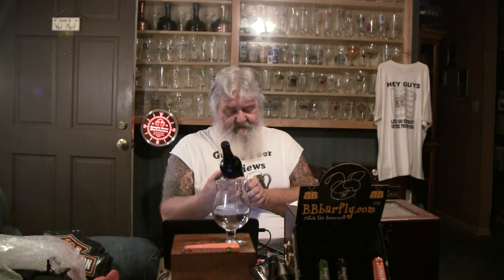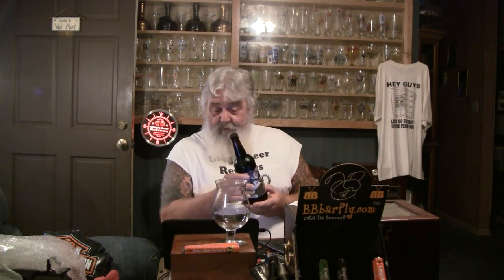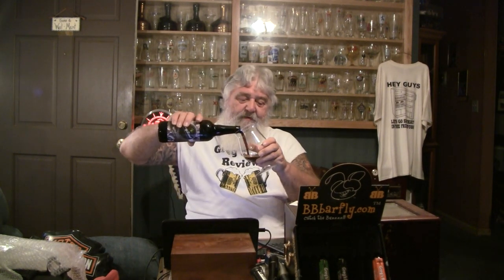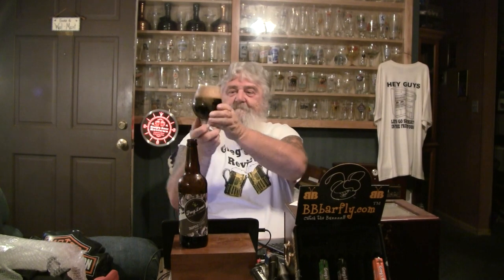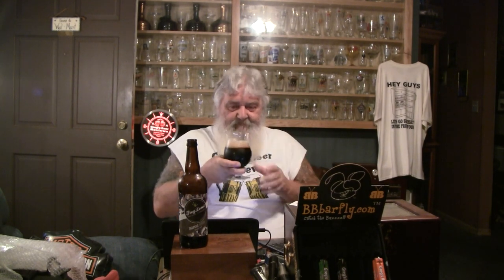Beer Review # 1748 Frog Level Brewing Tadpole Porter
Frog Level Brewing Tadpole Porter
BEER SCALE
1- UNDRINKABLE
2- F
3- D
4- C
5- B-
6- B
7- B+
8- A-
9- A
10- A+
CHEERS!